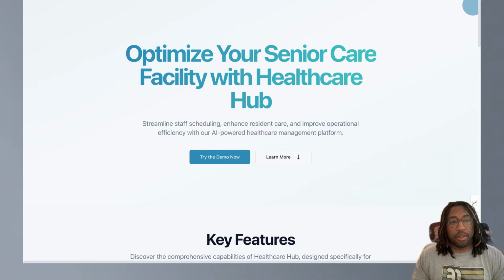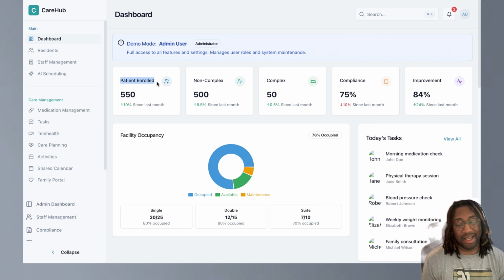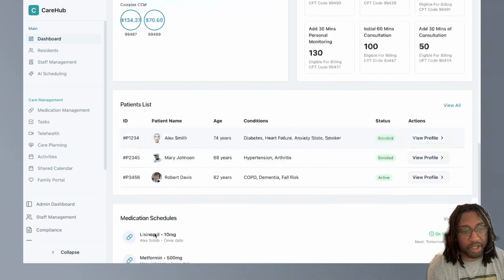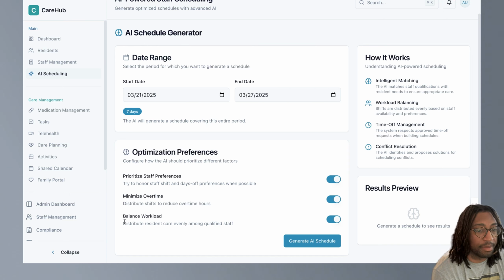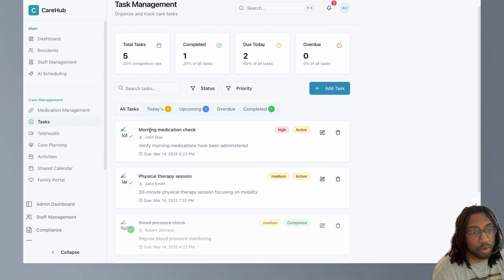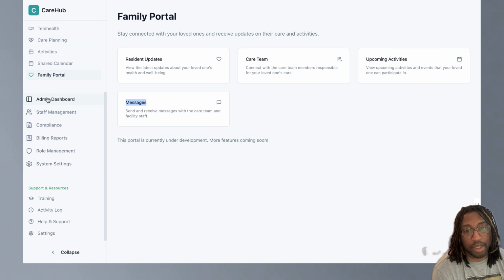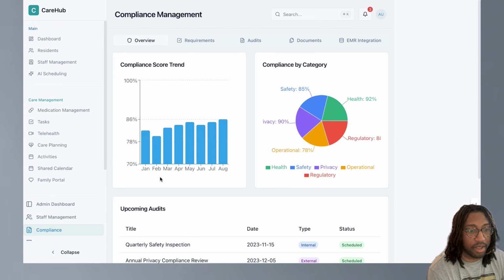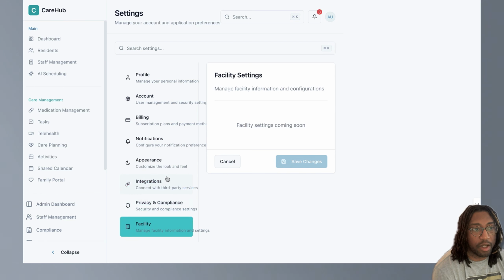Revolutionizing Healthcare Management! 🚀 Healthcare Hub Demo & Features Breakdown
🩺 Revolutionizing Healthcare Management with Healthcare Hub! 🚀

Welcome to the Healthcare Hub Demo! In this video, we walk you through the powerful features of Healthcare Hub, designed to streamline healthcare facility management, improve patient care, and enhance staff coordination.

🔹 Key Features Covered:
✅ Family & Staff Messaging System
✅ Telehealth Integration (Zoom API)
✅ Facility & Resident Management
✅ AI-Powered Staffing & Scheduling
✅ Room Services & Ticketing System
✅ Admin & Staff Role Management

Whether you’re a healthcare administrator, facility manager, or provider, Healthcare Hub simplifies operations and helps deliver better patient care.